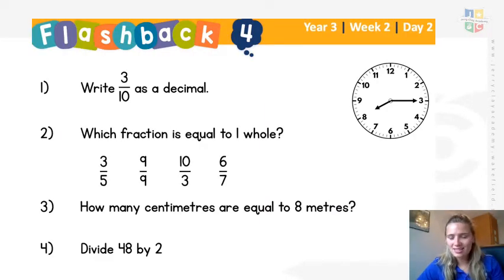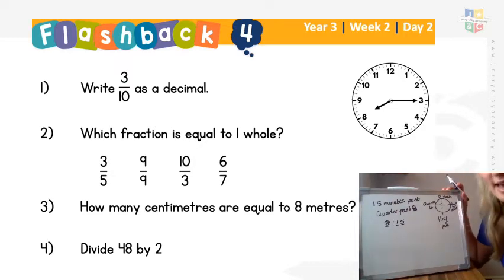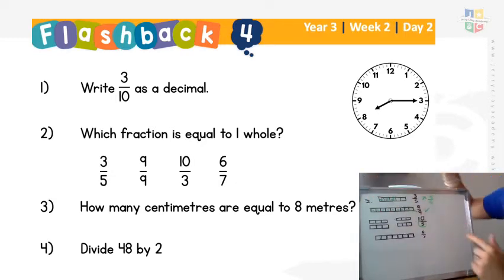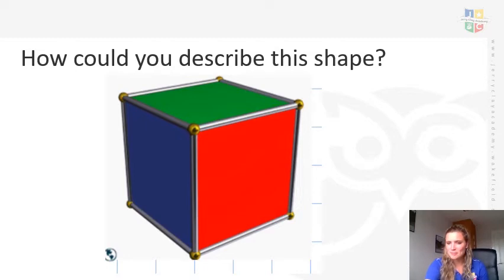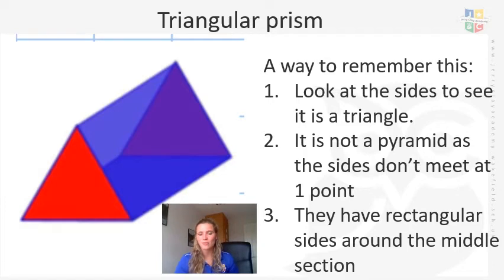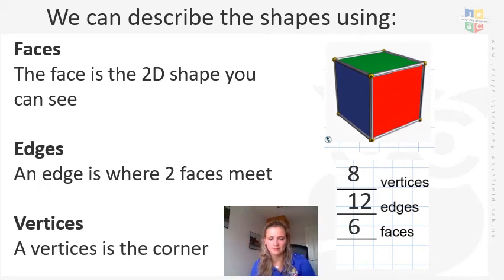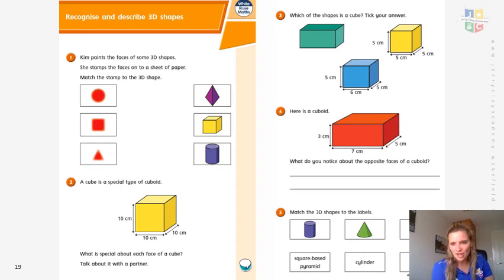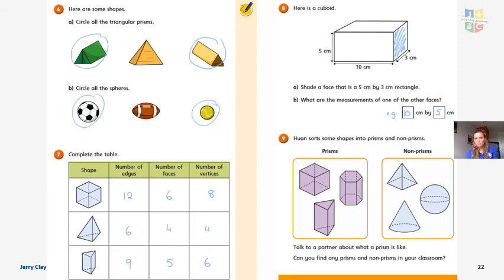Thursday 18th June - Y3 Maths - Recognising and describing 3D shapes